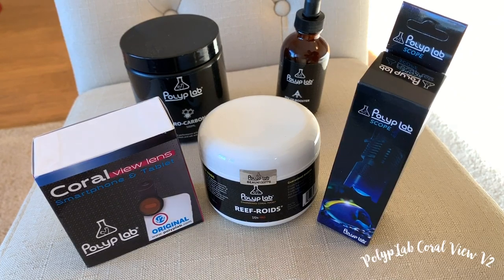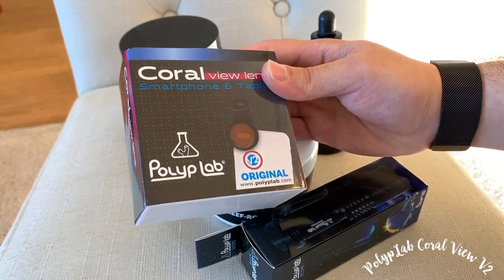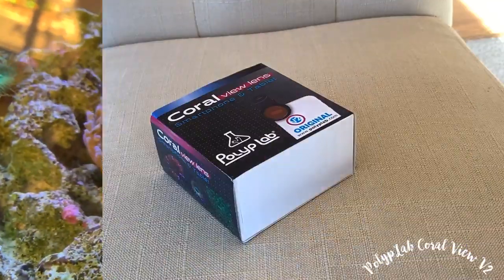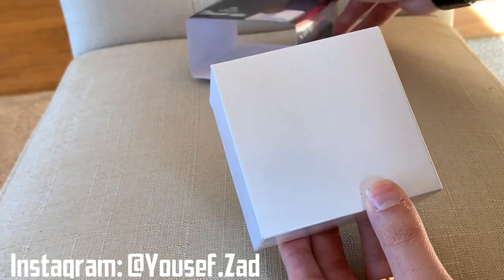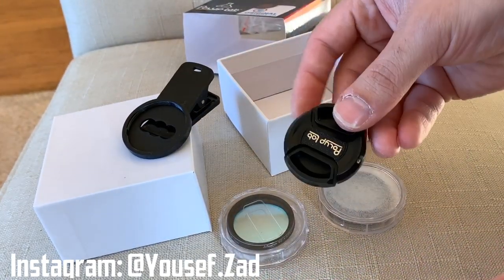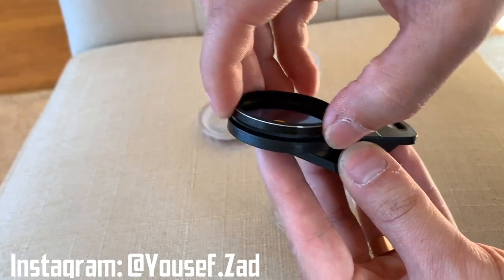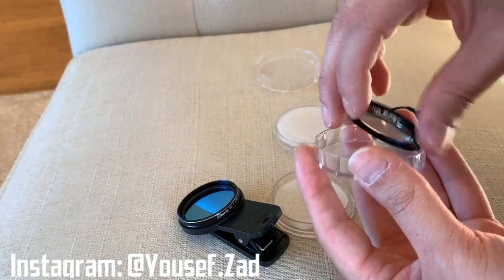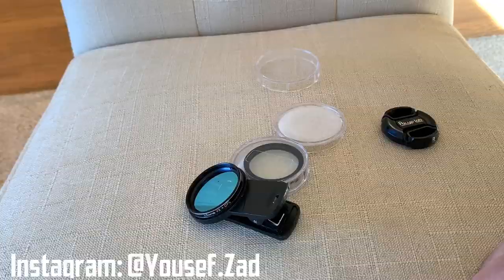PolypLab Coral View Lens V2 unboxing.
Unboxing Polyplab Coral View Lens V2 (Version 2).
This is truly a must have item for all hobbyists who enjoy taking pictures of their reef tanks and corals. With V2 you don't need to know how to stack all the filters together and its simply ONLY one lens that you need.